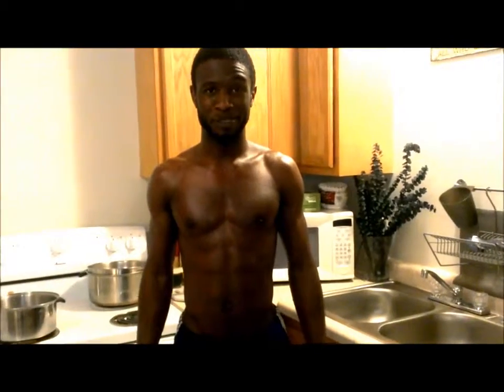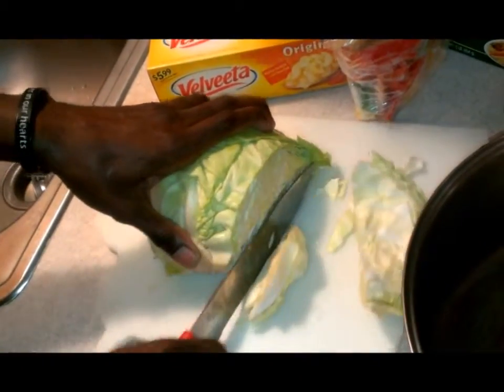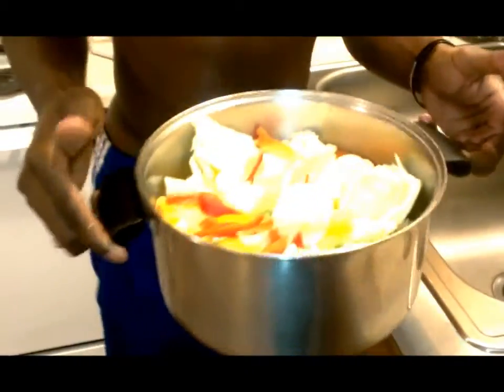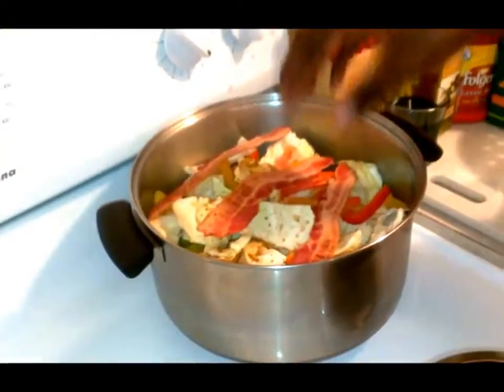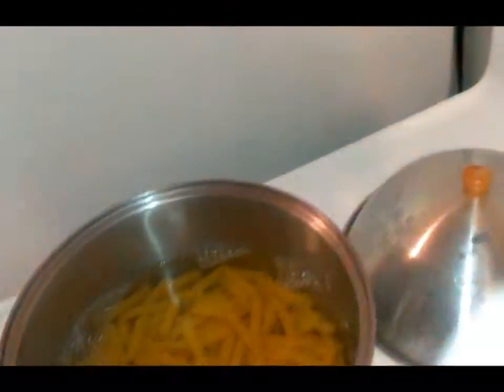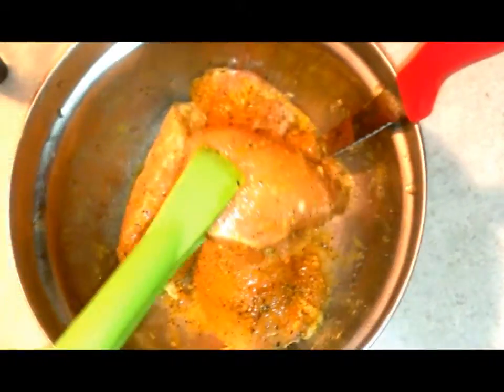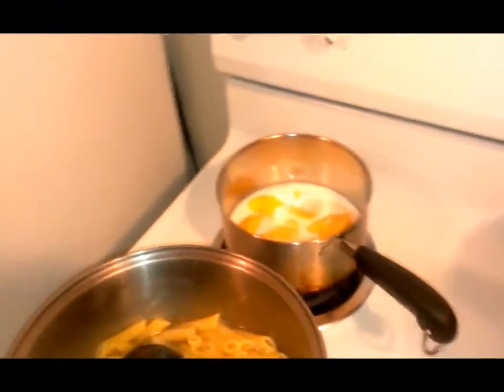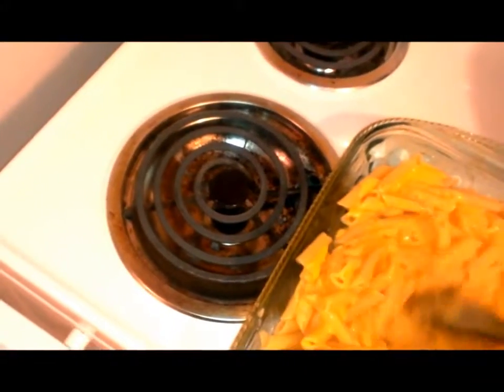Sexy Black Chef - Pilot Episode 1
Sexy Black Chef Pilot Episode 1. Starring Xavier Lamar Truesdell. Pilot episode for my new YouTube series 'Sexy Black Chef'. Please leave respectful comments and including what you would like me to cook and/ or prepare during my next episodes. Thanks!